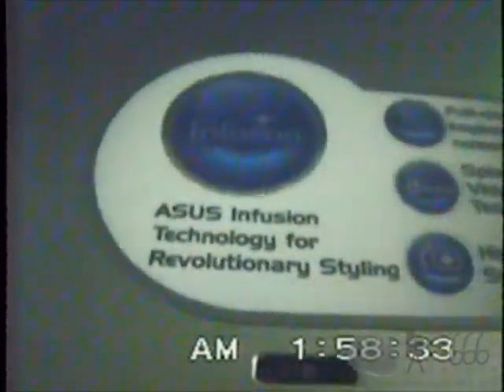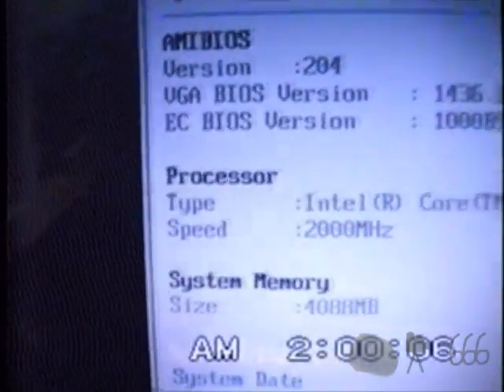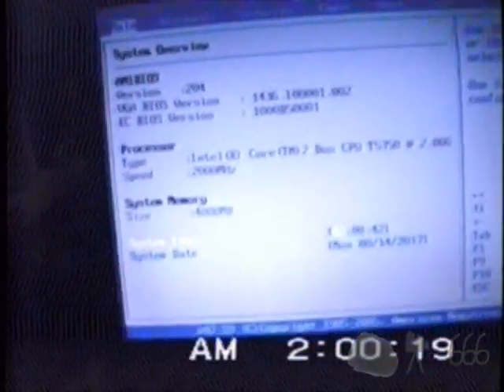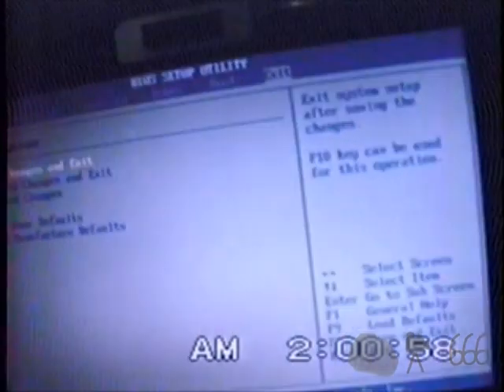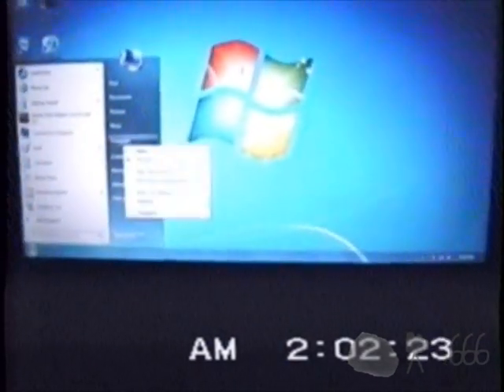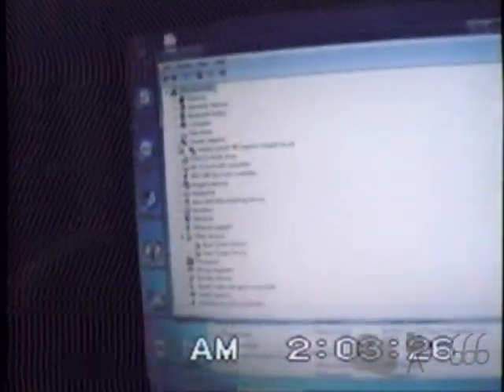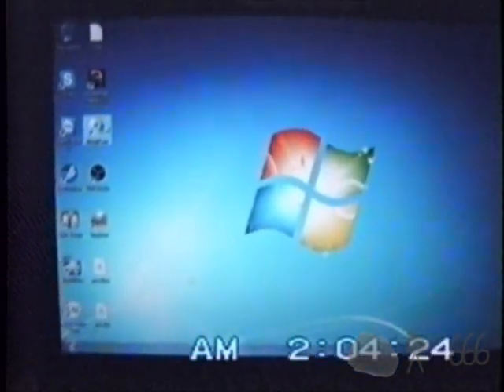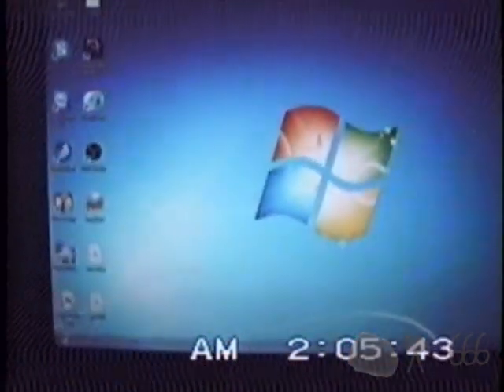Scrap Pile Score: Asus M51e Notebook Computer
A rather nicely equipped laptop computer that was going to be turned into plastic shreds. Why was that? Well, I actually don't know...